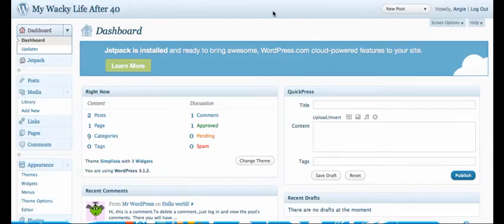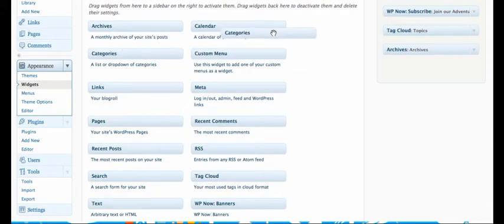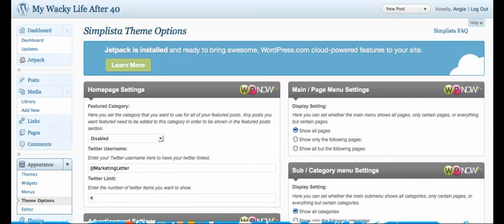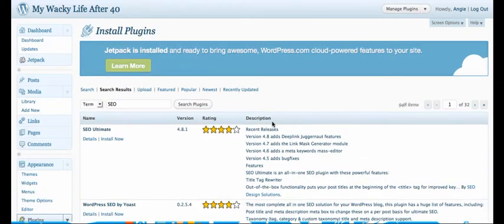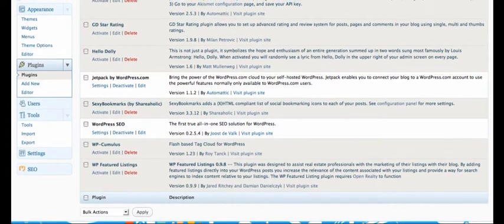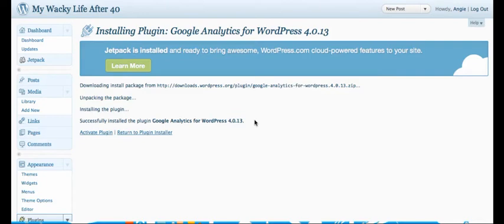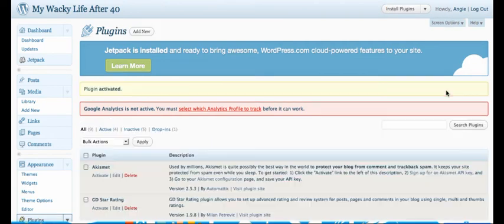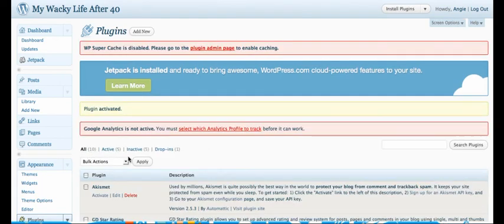Adding Widgets and Plugins to Your WordPress blog.mp4